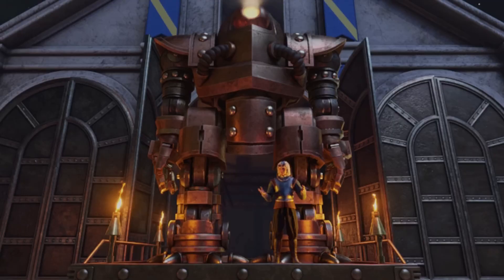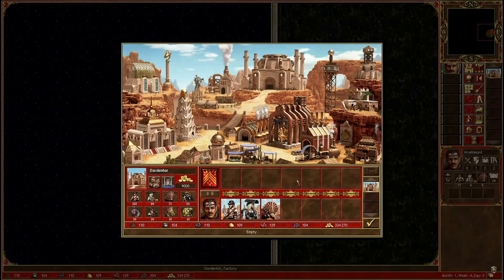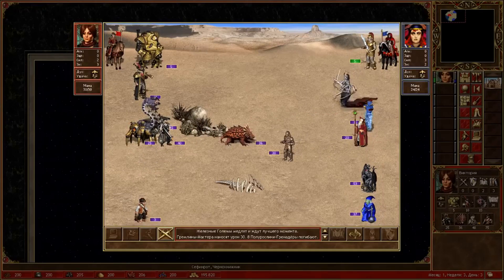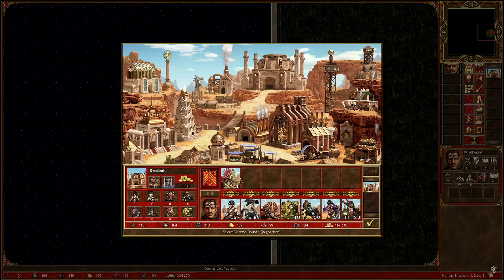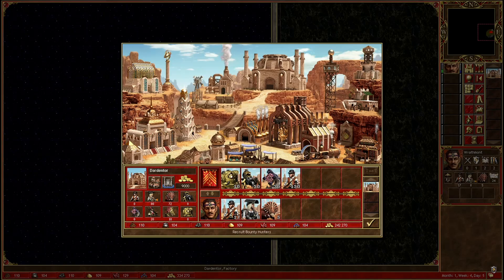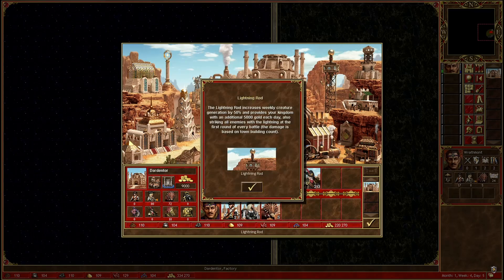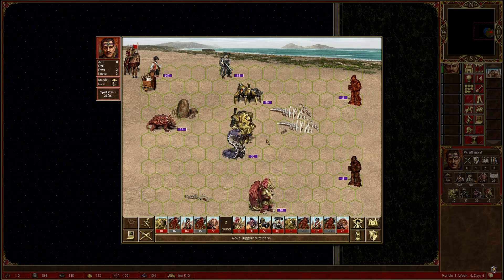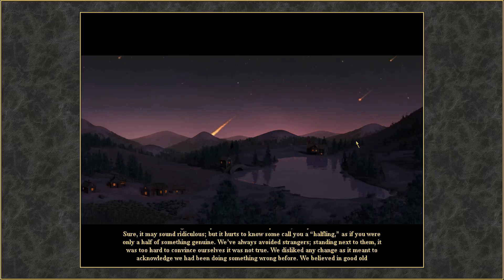Factory Town has Arrived! Horn of the Abyss 1.7 Update for Heroes 3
Heroes 3 fans rejoice! we are diving deep into the realm of Heroes 3 and exploring the game-changing Horn of the Abyss mod version 1.7. Witness the long-awaited introduction of the Factory Town, a neutral alignment faction featuring the mercenary and artificer hero classes.

00:00 Intro
01:01 Overview
02:50 Town Screen and Unique Buildings
04:01 Units
06:21 Heroes and Campaign
07:20 Music and Conclusion